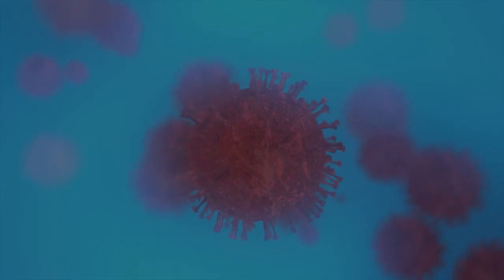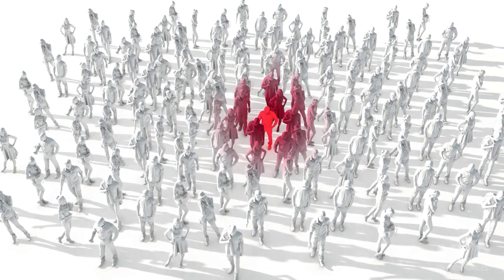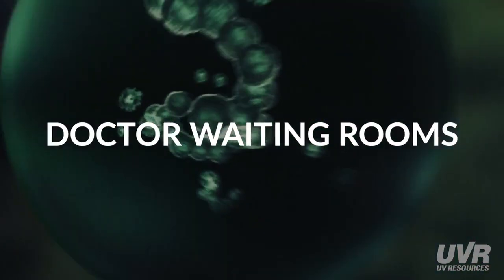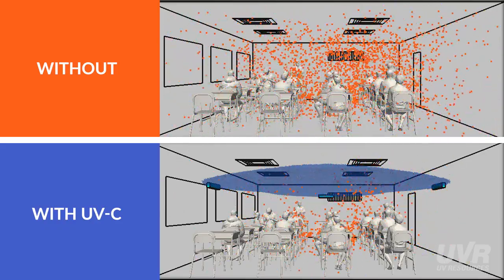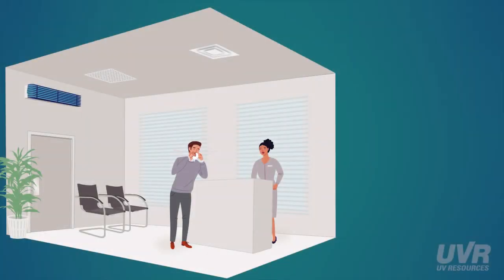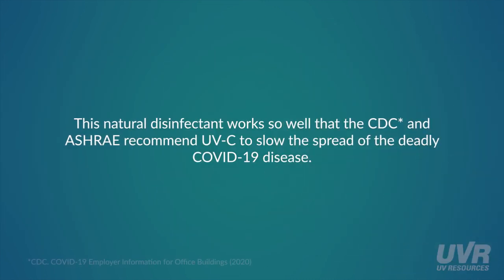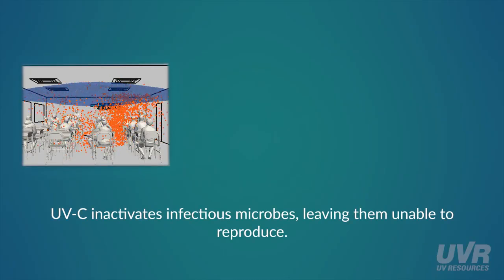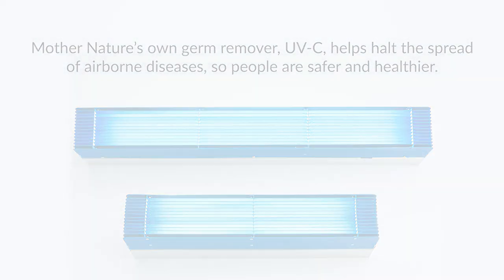School Classrooms Reduce Pathogen Spread with UVC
In less than a second, UV-C light can inactivate pathogens, essentially neutralizing infectious diseases. The germicidal energy renders harmless the majority of the airborne pathogens. In fact, this natural disinfectant works so well that the CDC and ASHRAE recommend UV-C to slow the spread of the deadly coronavirus disease.